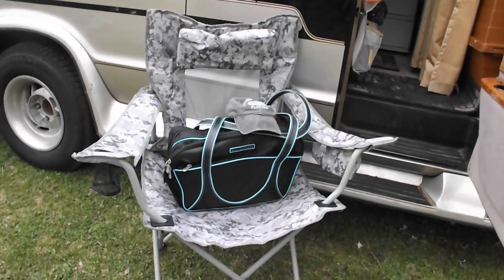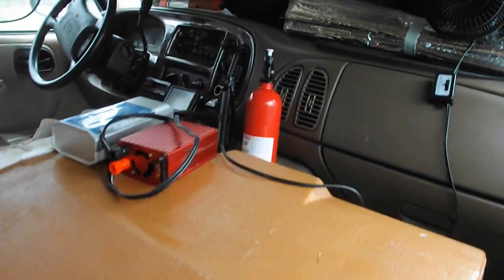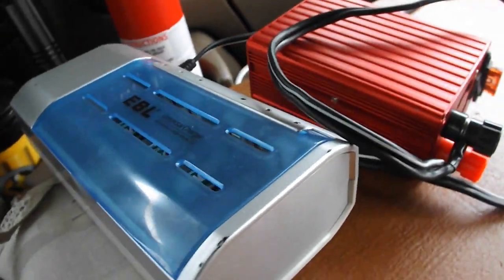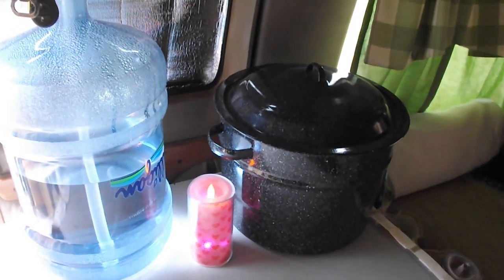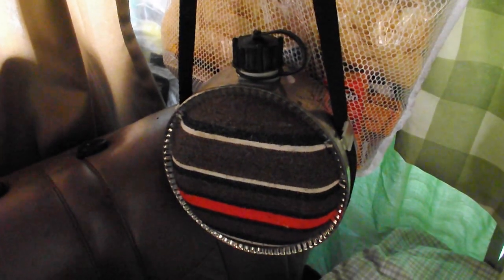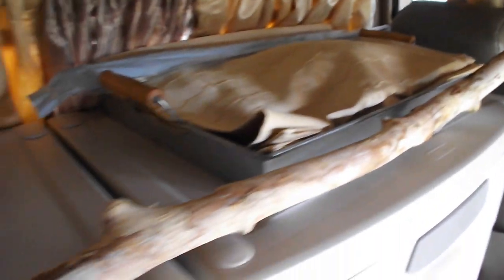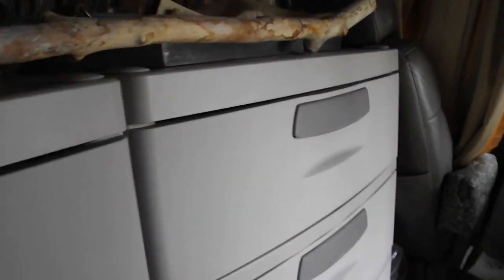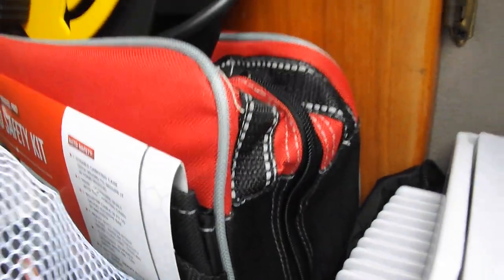TOUR OF INSIDE CHANGES OF VAN!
I made some changes to my Van while visiting my daughter Tazza in Illinois. Been here 3 weeks and have accomplished so much! Hope some of these ideas help you!